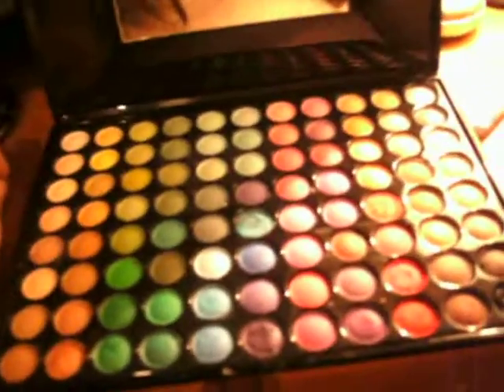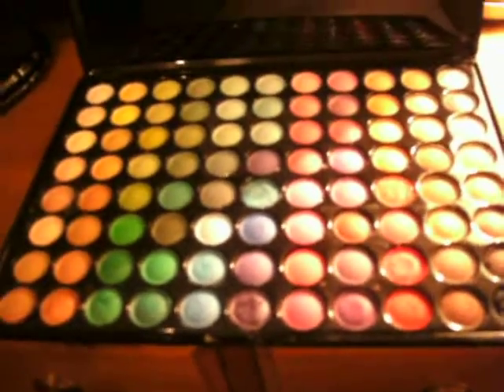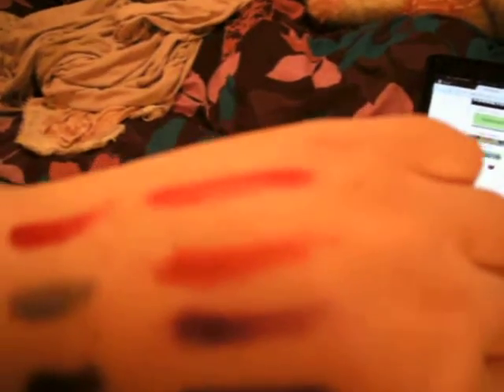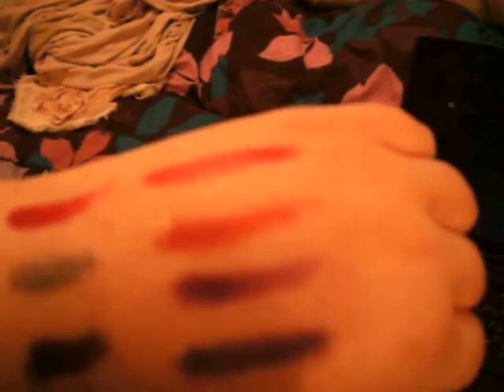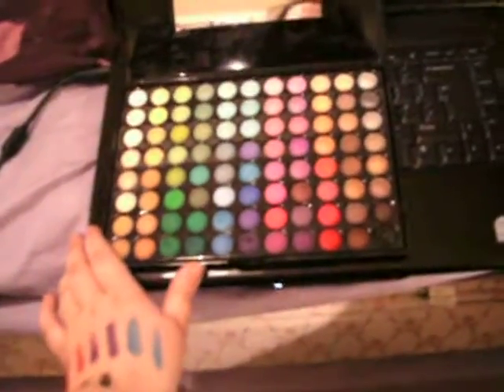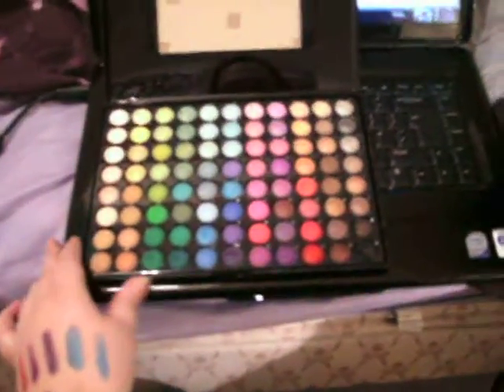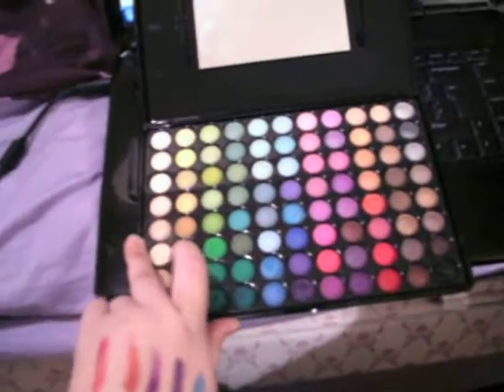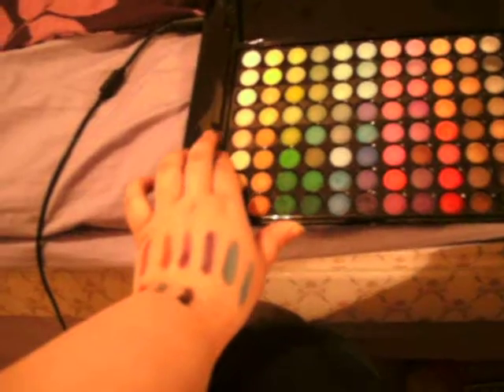review of products part two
this is the second part of my reviews...

this is the review of the coastal scents bright palette which i bought recently...

it cost £8.99 + £5.00p&p  = £13.99 or $21.33 usd